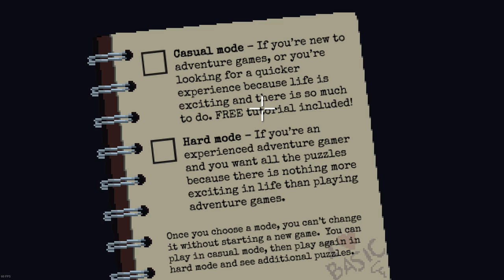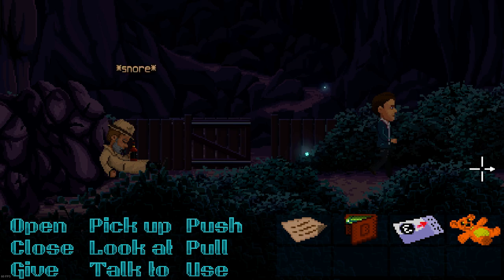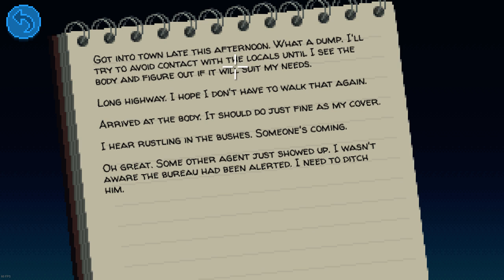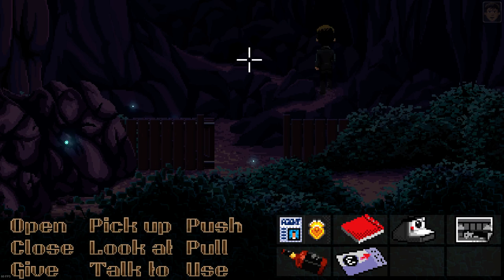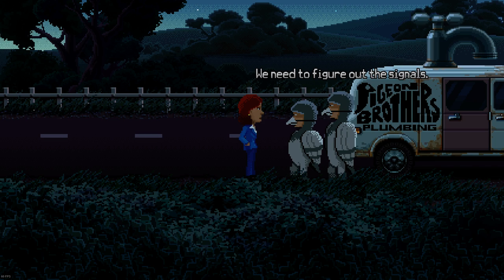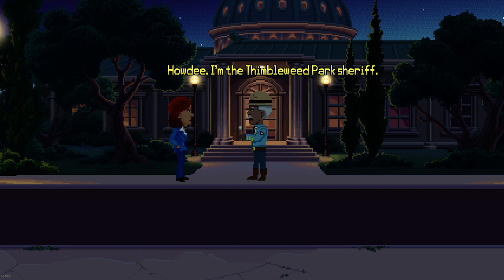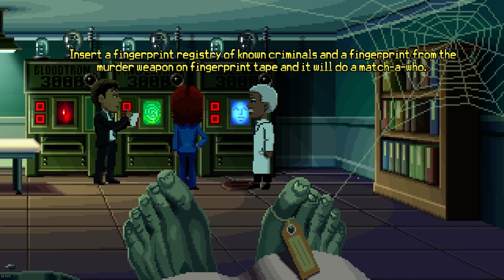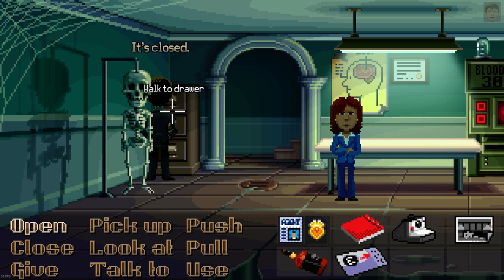Thimbleweed Park - Part 1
It looks like my internet cut out while streaming and so I have lost the next 30mins of footage. Now the videos will forever be inconsistent :'( :'